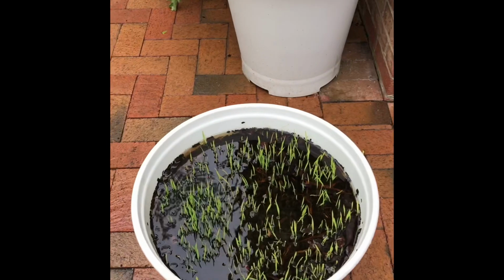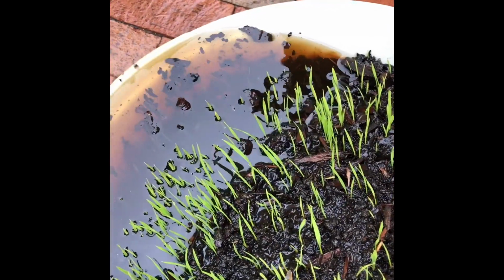Grow rice in containers- part two